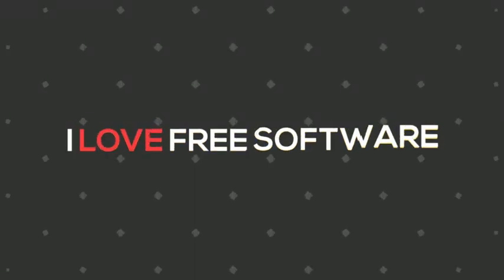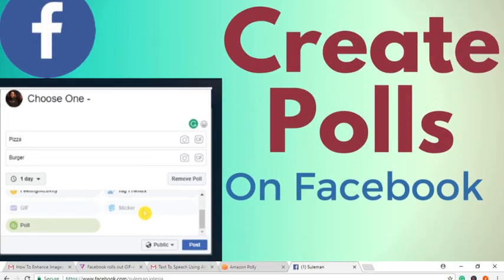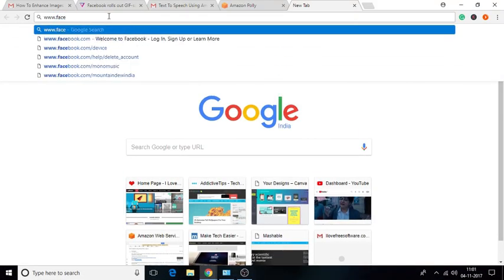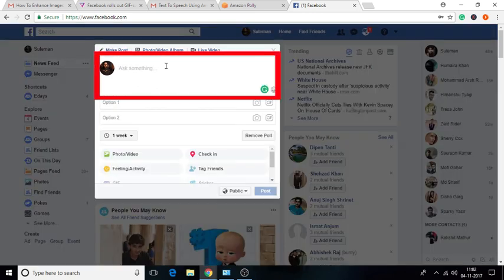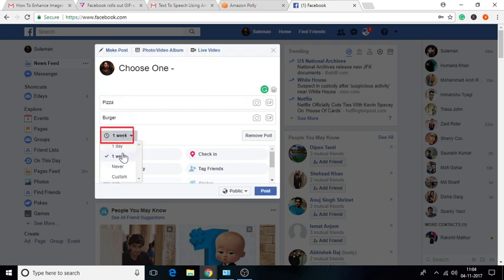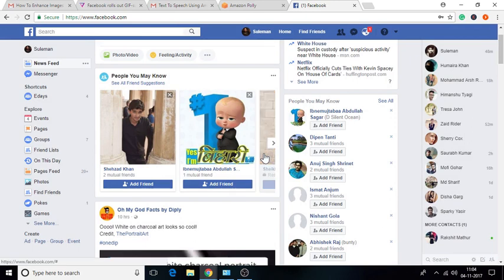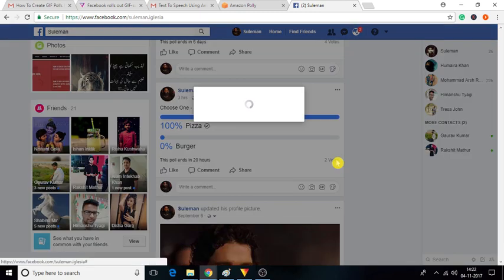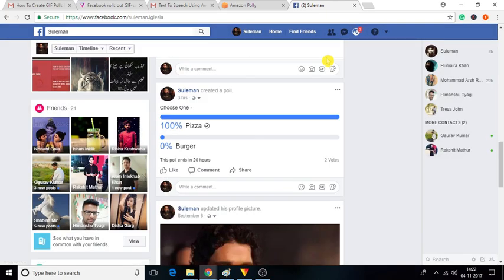How To Create Polls On Facebook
To do so, Open facebook On your desktop, and Login to your Facebook Account.
Here, Click on this More button, and Select Polls Option.
Now, Type your question Here. You can add Two options.
Select poll duration from here. You can set the polls visibility.
Now, Click on this "Post" button To post this poll on your timeline,
That's it. Your friends can now give their votes on your poll.
You can see your Results.